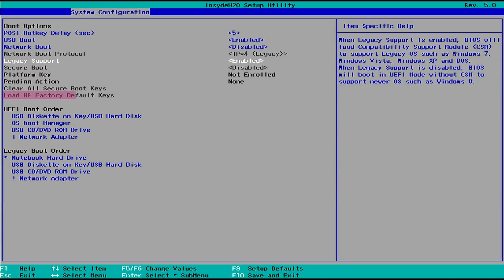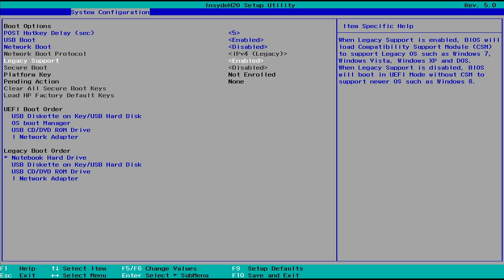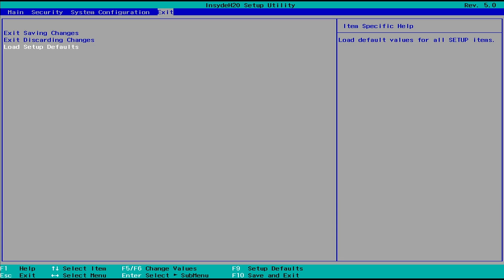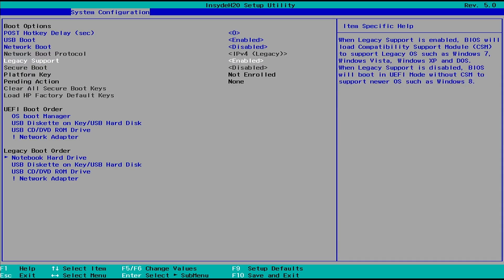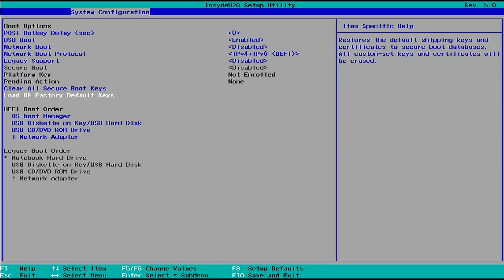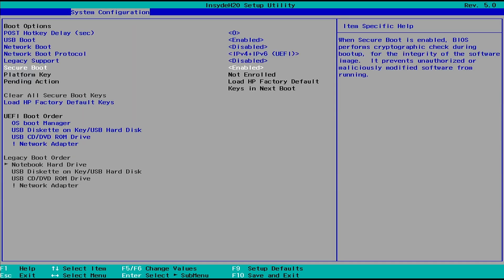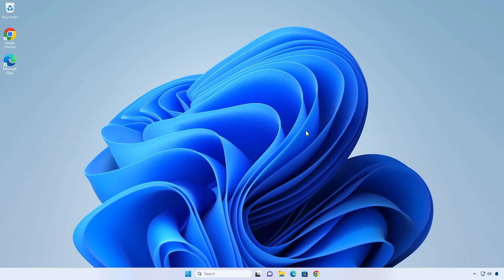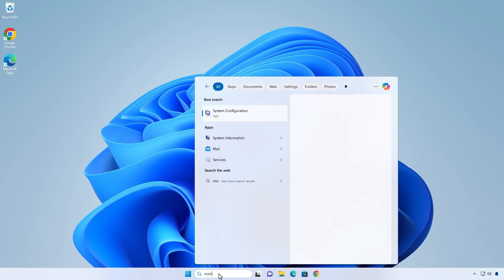How To Fix Load HP Factory Default Keys is Grayed Out In BIOS HP Laptops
In this video, learn how to fix the issue where the "Load HP Factory Default Keys" option is grayed out in the BIOS on HP laptops. A grayed-out option can prevent users from restoring default Secure Boot keys, which are essential for maintaining a secure boot process. This guide provides step-by-step instructions to unlock the setting by adjusting BIOS configurations, disabling legacy support, and more, so you can reset the default Secure Boot keys on your HP laptop.

Related Titles:
- How to Fix Grayed Out "Load HP Factory Default Keys" in BIOS
- Enable "Load HP Factory Default Keys" Option in HP BIOS
- Troubleshoot Grayed Out Factory Default Keys Option in HP BIOS
- How to Unlock "Load HP Factory Default Keys" in HP Laptop BIOS
- Resolve Grayed Out Default Keys Setting in HP BIOS
- Fix Inaccessible "Load Factory Default Keys" in HP BIOS
- HP BIOS: Restore Grayed Out Factory Default Keys
- How to Load Factory Default Keys When Grayed Out in HP BIOS
- Step-by-Step: Fix "Load HP Factory Default Keys" Unavailable
- Unlock "Load HP Factory Default Keys" in HP BIOS Settings
- Restore HP Factory Default Keys on Grayed Out BIOS Option
- How to Enable Grayed Out Secure Boot Keys in HP BIOS
- Guide to Fix "Load Factory Default Keys" in HP BIOS
- Activate Factory Default Secure Boot Keys in HP BIOS
- Troubleshooting HP BIOS Factory Default Keys Issue